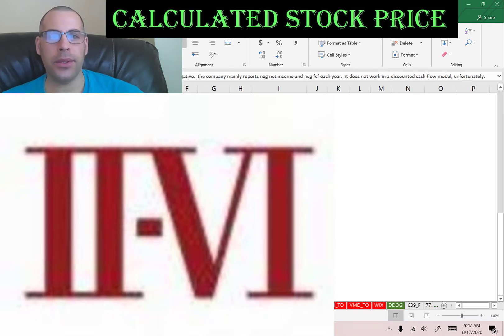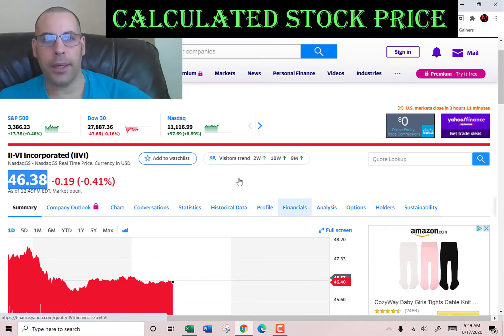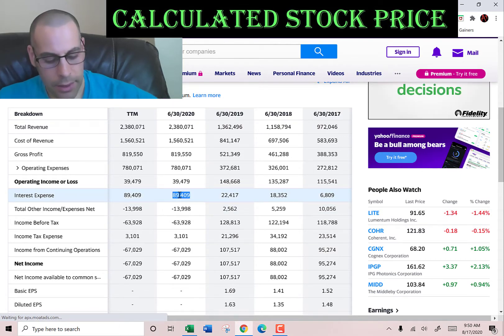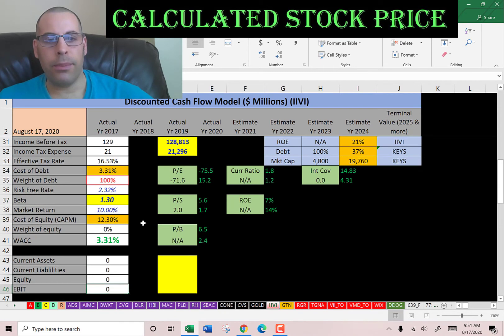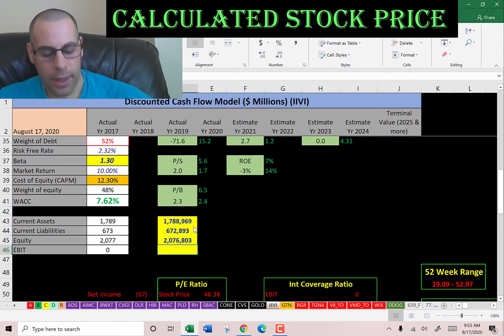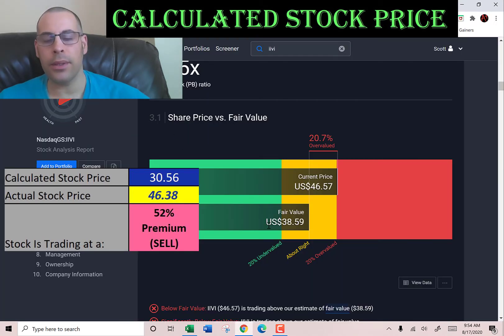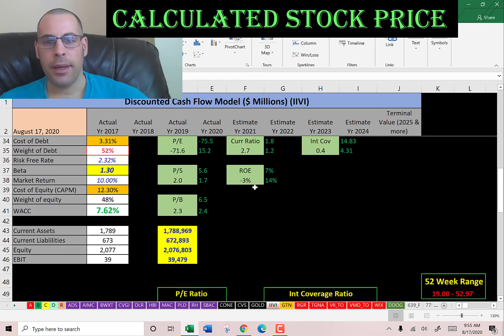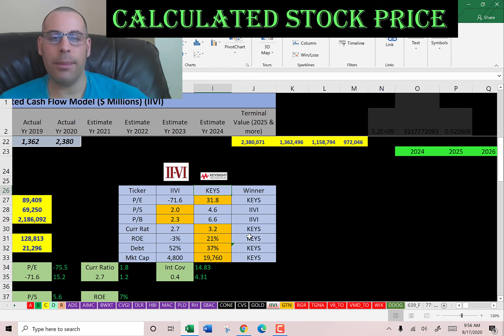II-VI is a hyper growth billion dollar company! See my discounted cash flow model! $IIVI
I run my discounted cashflow model using the ticker IIVI for II-VI Inc.  This way I can figure out the value of the companies stock price.